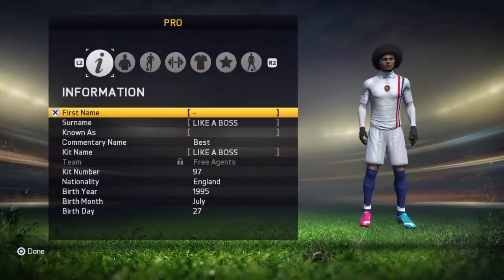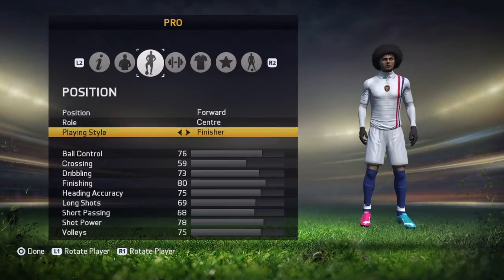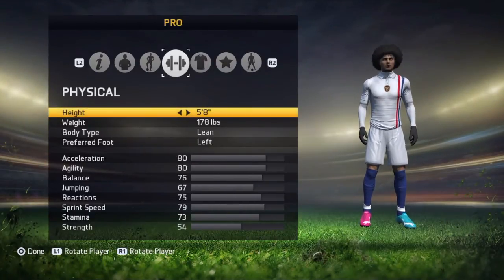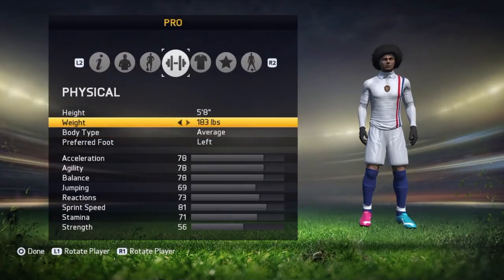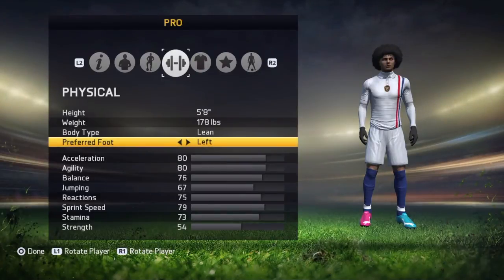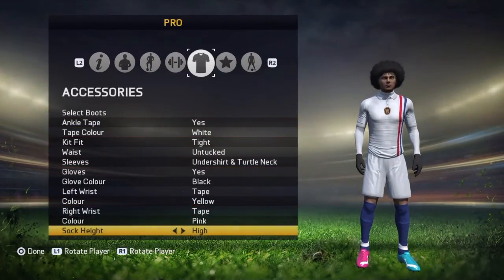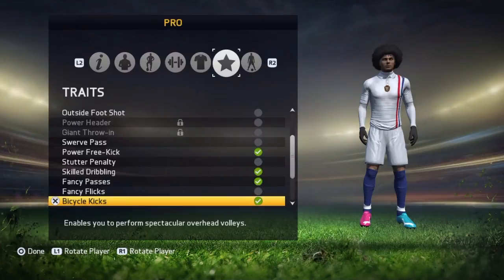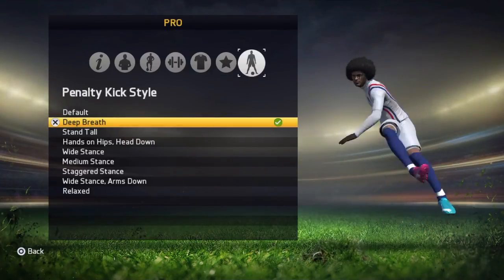BEST STRIKER BUILD | PRO CLUBS | FIFA 15